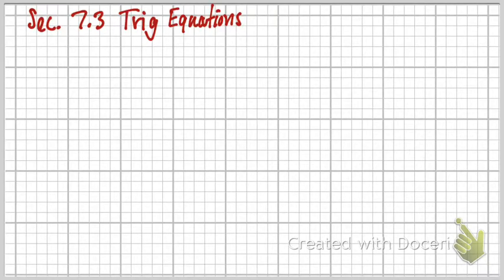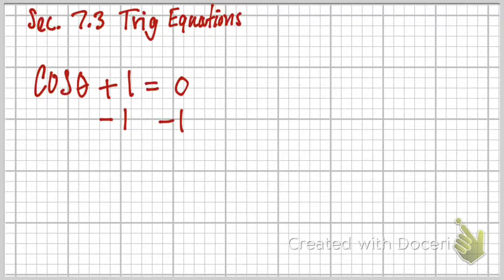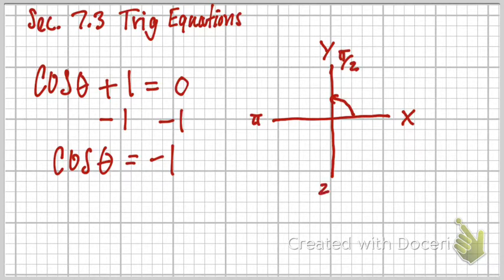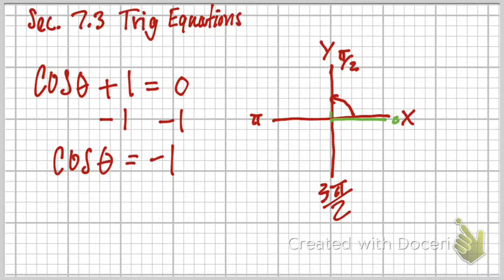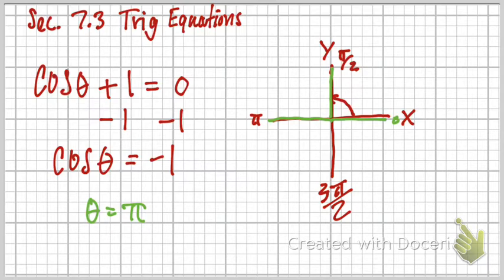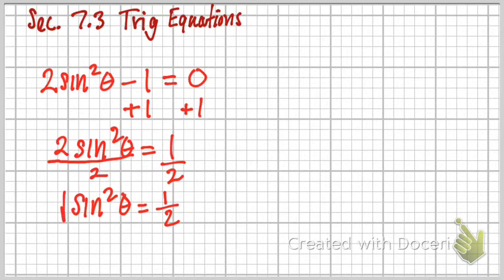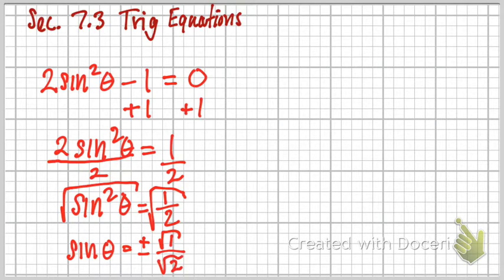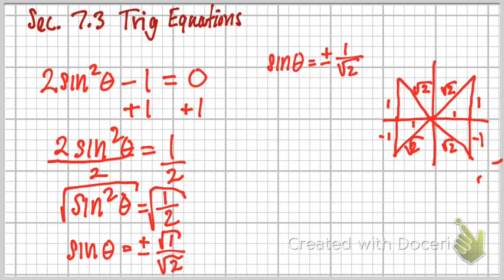MTH151-Sec. 7.3 Trig Equations (Part 1)